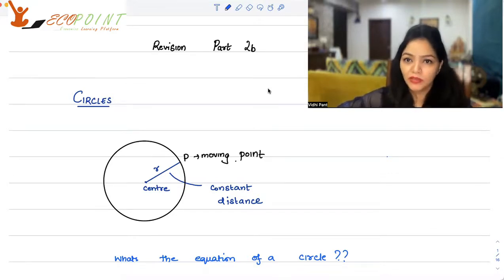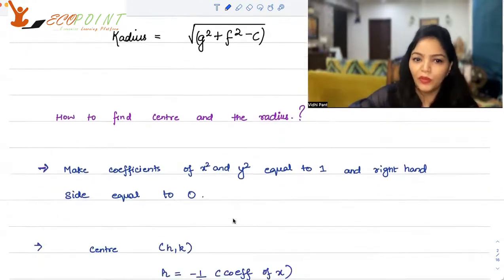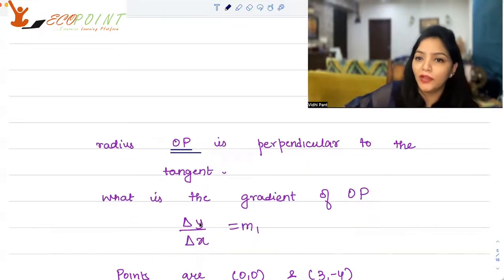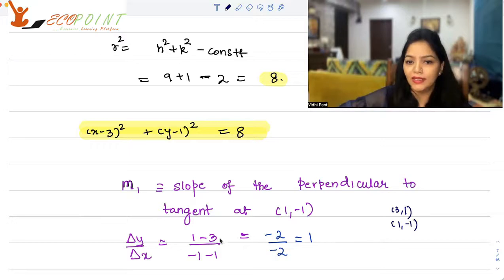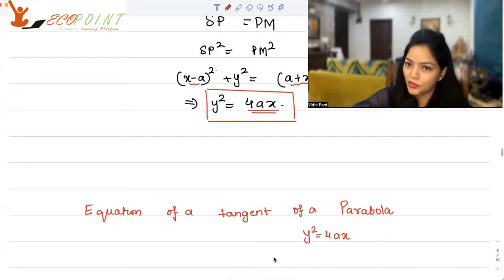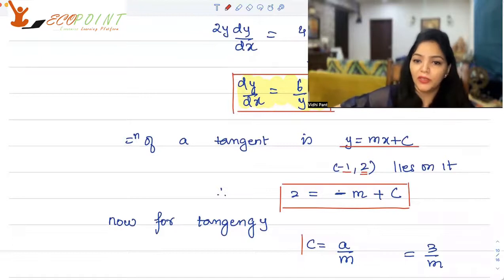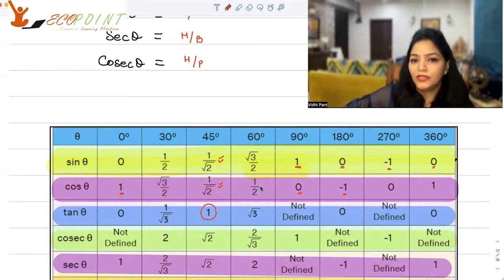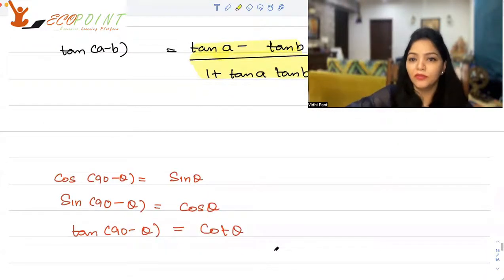Basic Maths Revision | Part 3 | IGIDR | MSE (Madras School of Economics)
Many Institutes like IGIDR and Madras School of Economics tests Economics aspirants on their Basic maths skills.
With this Lecture brush up your concepts with me.
Part 2b of Revision cover the topic of Circles and Parabola and concept of equation of tangent to circles and parabola.I have covered the basics with some applications here.
The basic Maths part in general is a compulsory part of the entrance exam hence cannot be taken lightly.
Every topic that I cover here should be supplemented by some practice questions to gain confidence and proficiency in that topic.
Revise your concepts well

1) Basics of MA Economics Entrance Exam (DSE/ISI/JNU/IGIDR/MSE)
2) UGC Net Economics
3) Indian Economic Services

or visit Ecopoint.in for MA Economics Entrance